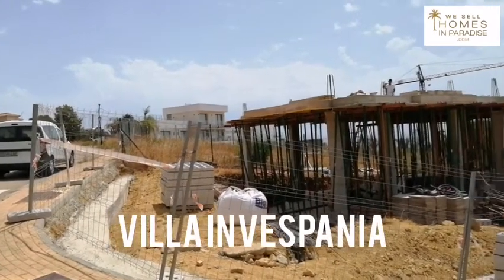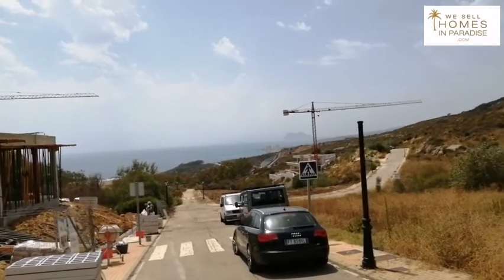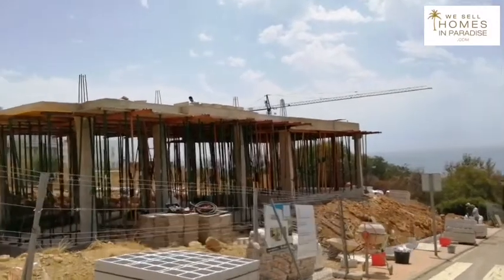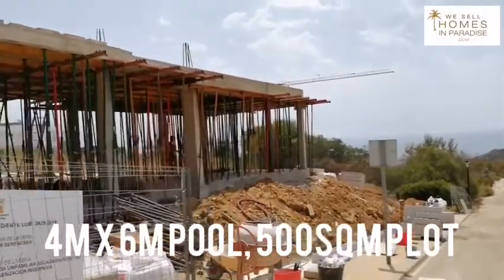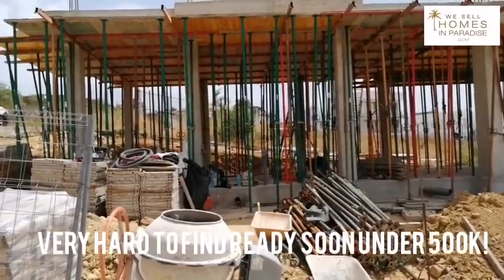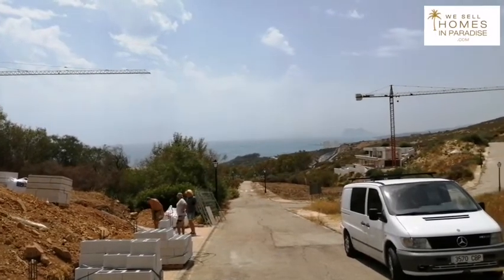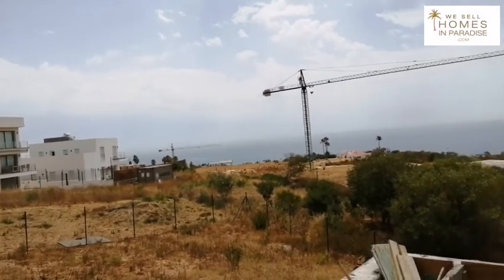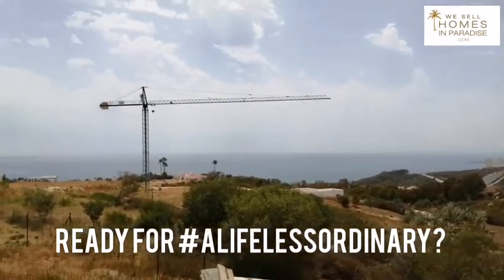Villa Invespania, Torreguadiaro, 495,000 EUR